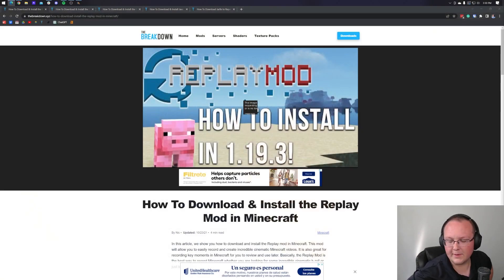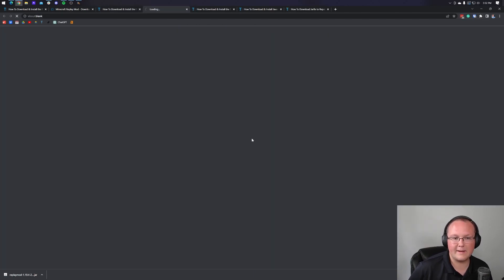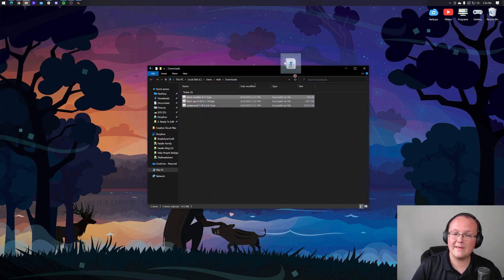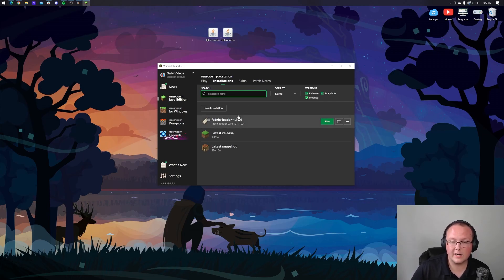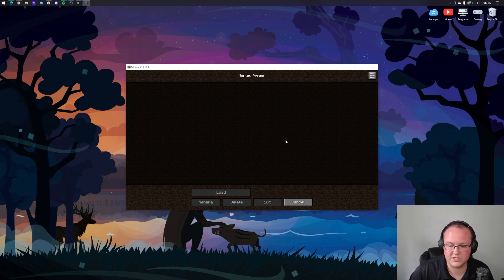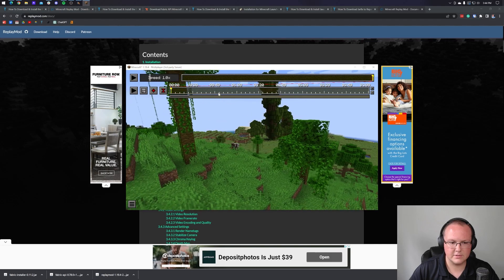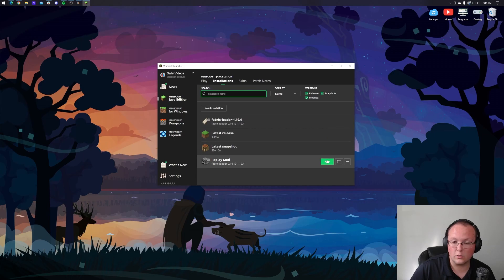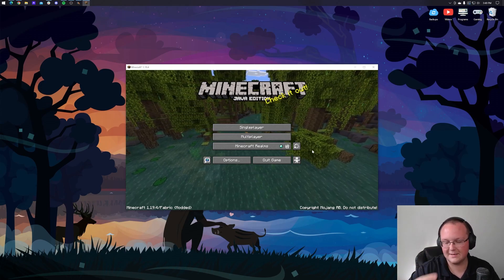How To Download & Install the Replay Mod in Minecraft (1.19.4)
Do you want to learn how to download and install the Replay Mod in Minecraft 1.19.4? Well, in this video, we go over exactly how to get Replay Mod in 1.19.4. We even show you how to use the Replay Mod to create videos and export them all within Minecraft 1.19.4. Truthfully, the Replay Mod is the best Minecraft recording mod out there, so here is how to add the Replay Mod to Minecraft 1.19.4!

About this video: In this video, we will show you how to download and install the Replay Mod in Minecraft 1.19.4. The Replay Mod is a fantastic mod that allows you to record, edit, and replay your Minecraft gameplay. This mod is great for content creators and players who want to capture and share their in-game experiences or create cinematic Minecraft videos.

The Replay Mod is installed using Fabric and requires the FabricAPI. Additionally, we will go over how to download FFMPEG, which is necessary for rendering the replays.

First, you will need to download and install Fabric for Minecraft 1.19.4. If you don't have Fabric installed already, we have a complete guide on how to download and install Fabric for the 1.19.4 Replay Mod in the description above. That guide covers everything, including how to fix any potential issues you may have when using Fabric to get the Replay Mod

Once you have Fabric installed, you will need to download the FabricAPI mod. You can find a link to download the FabricAPI mod for 1.19.4 in the description above. This mod is required for the Replay Mod to work.

Next, we can move on to how to download the Replay Mod for Minecraft 1.19.4. You can find a link to download the Replay Mod in the description above. That link will take you to our text tutorial for getting the Replay Mod. There, click the “Download Replay Mod” button to go the official download page. On the official download page for the Replay Mod. Locate the 1.19.4 version of the Replay Mod and click the download button next to it. The Replay Mod will start downloading.

With both the Replay Mod and FabricAPI mod downloaded, let’s go over how to install Replay Mod in MInecraft 1.19.4. To get started, open your Minecraft Launcher, click on the "Installations" tab at the top, hover over your Fabric profile, and click on the folder icon that appears. This will open the .minecraft folder.

Inside the .minecraft folder, locate the "mods" folder. If you don’t have a mods folder, create one and name it "mods". Now, drag and drop the downloaded Replay Mod and FabricAPI mod files into the "mods" folder. It’s that simple to install the 1.19.4 Replay Mod!

Now, with the Replay Mod installed, we can download FFMPEG, which is necessary for rendering the replays created with the Replay Mod. You can find a link to the Replay Mod documentation in the description above that will show you how to download FFMPEG.

Once you have downloaded the FFMPEG.zip file, move it to your .minecraft folder and extract it. This will create a folder named "FFMPEG" within your .minecraft folder. The Replay Mod will use FFMPEG for rendering videos.

Now that you have installed the Replay Mod and FFMPEG installed, you can launch Minecraft 1.19.4 using your Fabric profile. Once in-game, you will be able to start using the Replay Mod right away.

And there you have! You now know how to download and install the Replay Mod in Minecraft 1.19.4. If you have any questions about getting the Replay Mod, please leave a comment below, and we'll do our best to help.

Otherwise, if this video did show you how to add the Replay Mod to Minecraft 1.19.4, please give this video a thumbs up and subscribe to the channel if you haven’t already. Thanks in advance!